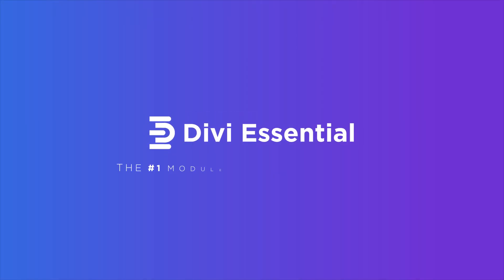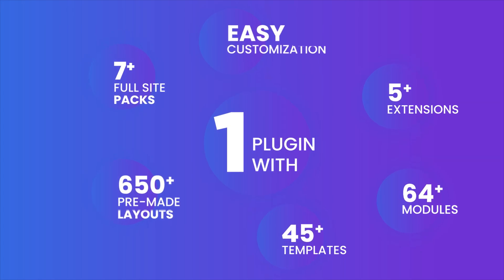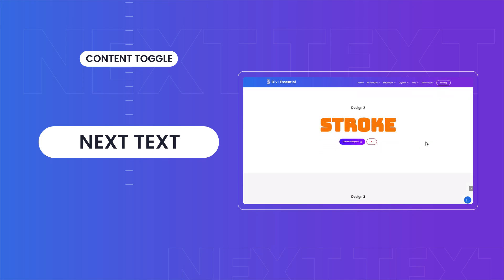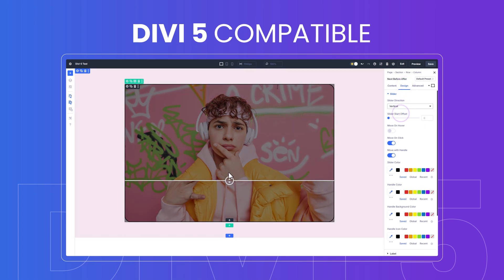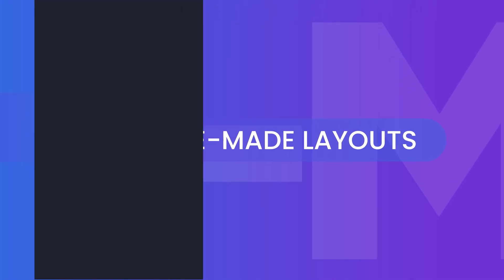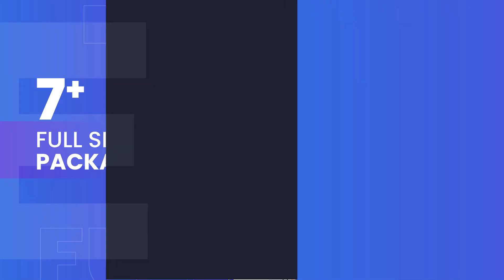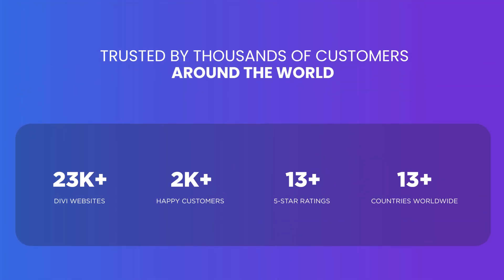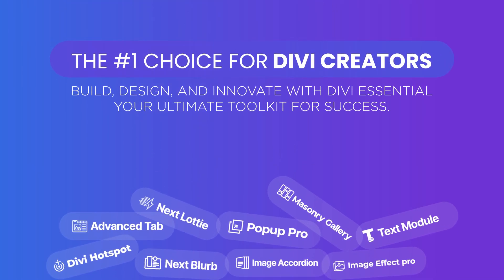Transform Your Divi Experience with Divi Essential A Quick Introduction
Discover how Divi Essential takes your Divi-powered website to the next level with 64+ versatile modules, 650+ layouts, and advanced design features. Perfect for creating stunning, user-friendly websites effortlessly—whether you're a beginner or a pro.